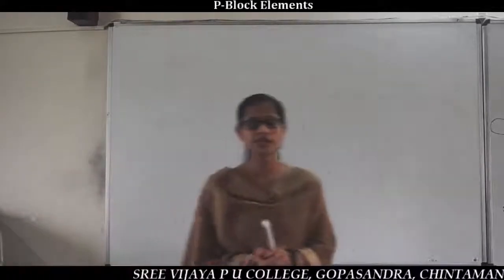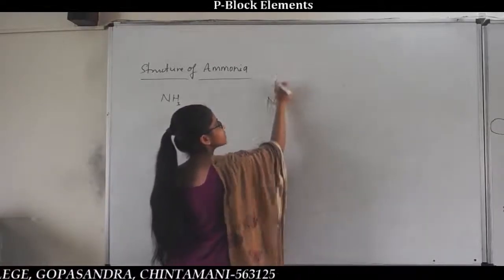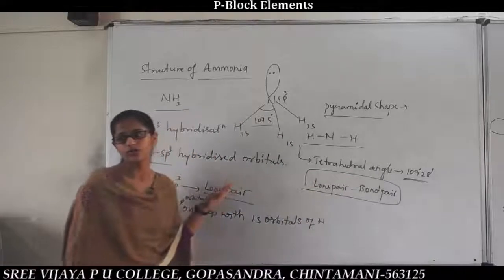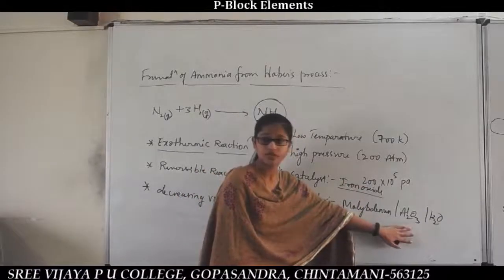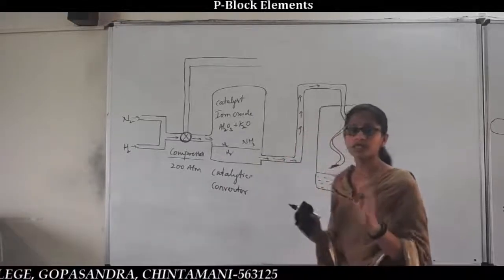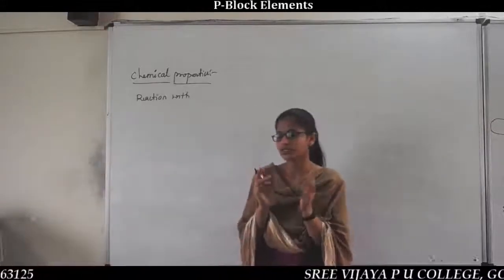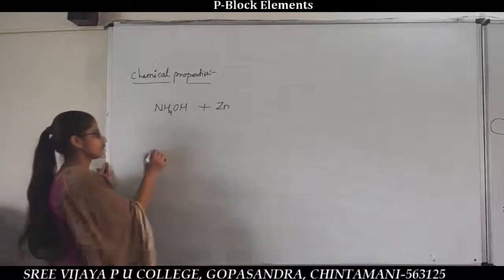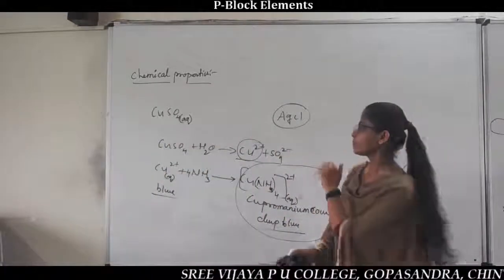CHEMISTRY-P Block elements(15th group) Class 21